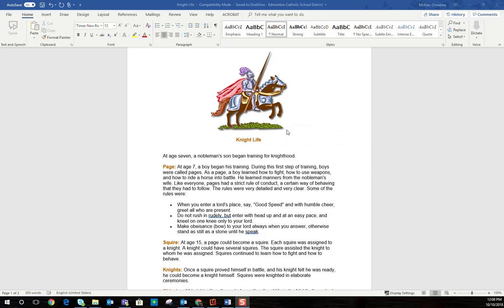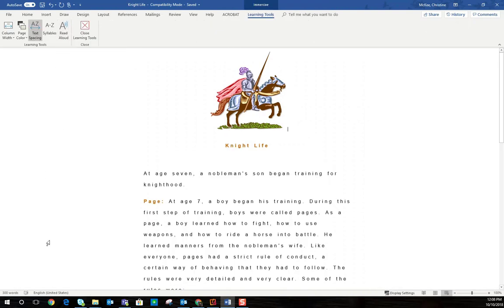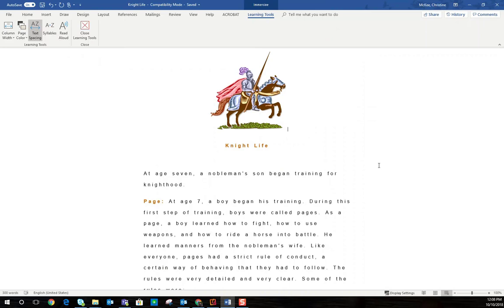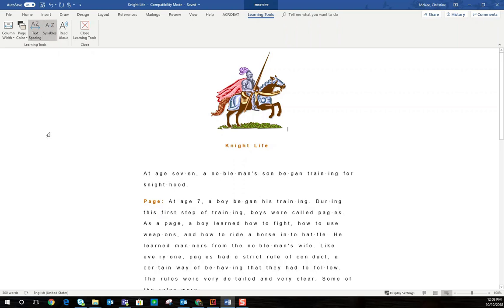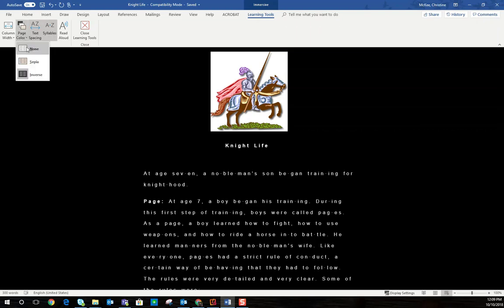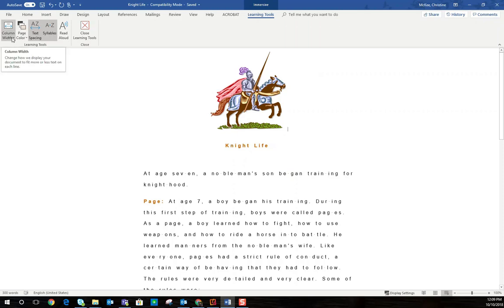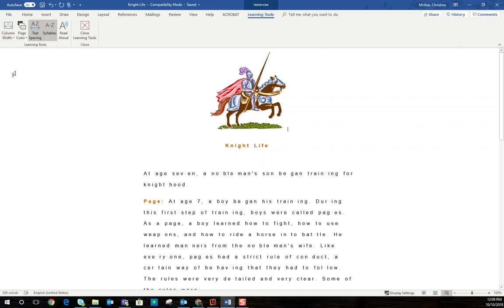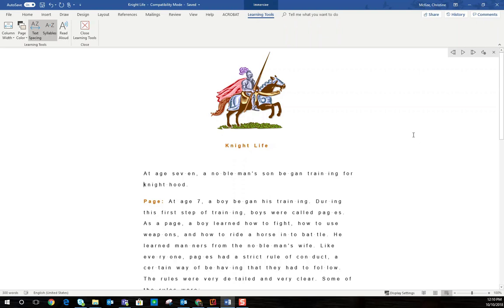Microsoft Learning Tools in Word 2016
In the installed version of Microsoft Word, you and your students have access to "Learning Tools" which are designed to support emerging or struggling readers. In the following video, I will demonstrate how to use Learning Tools when working on a document in Word 2016.